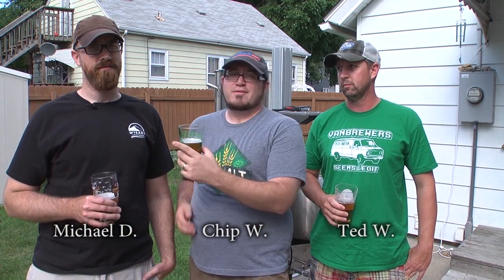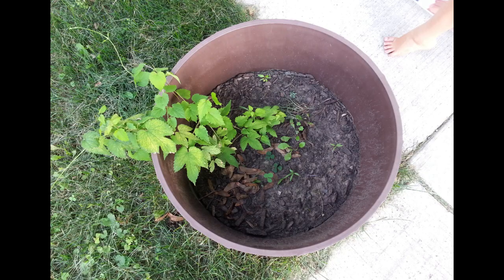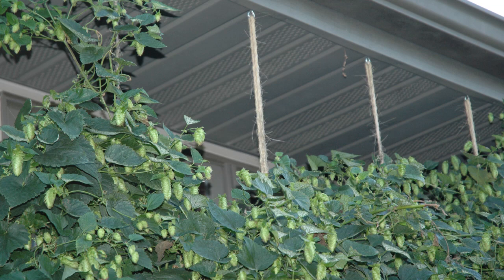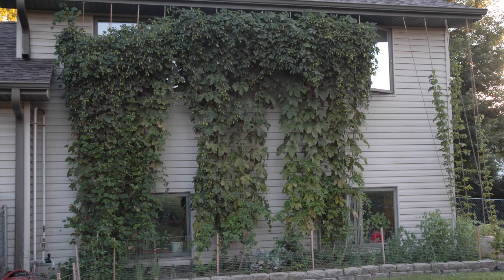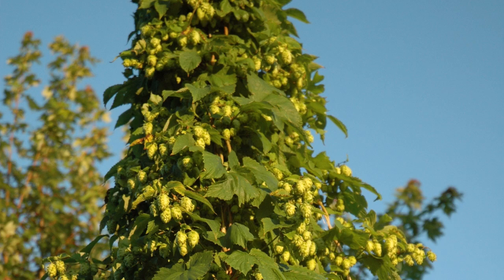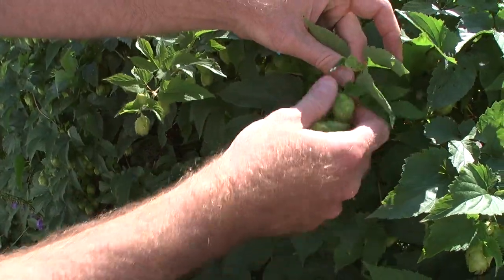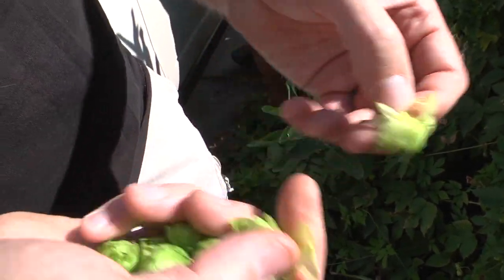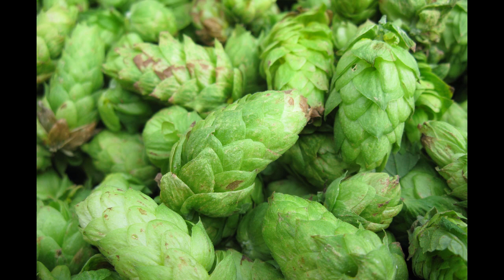Growing Hops at Home (Part 2)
You asked for a home hop progress report, Chop & Brew has one for you. With only a few weeks left in the hop-growing season -- Chip, Dawson and Ted have late-summer updates on their home hop-growing efforts. (Well, Dawson and Ted do anyway.) We talk a bit about how to know when your hops are ready to pick, the easy way to dry the cones, and how to store them. Coming soon:  a fresh-hop brew day episode. [Original postdate: August 23, 2013]